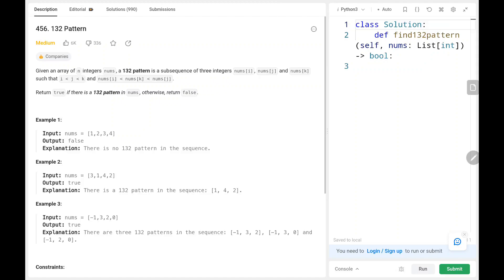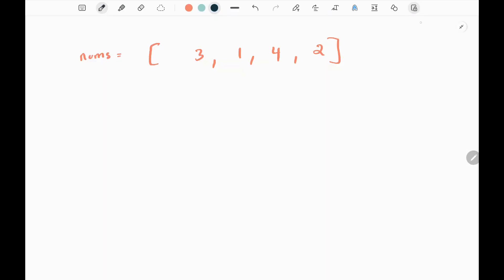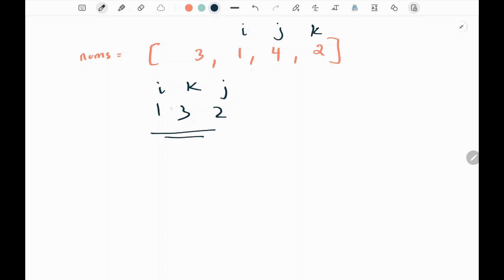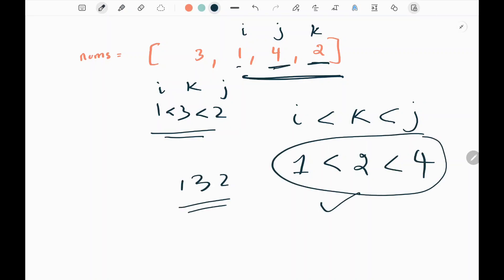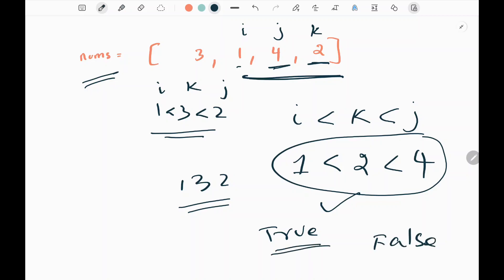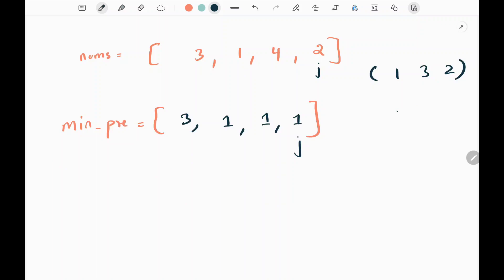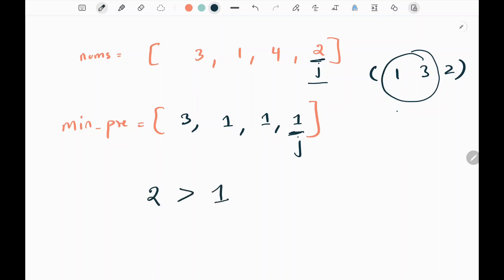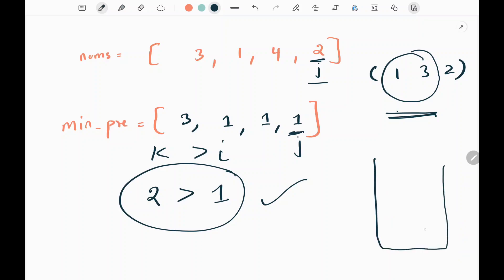132 Pattern - Leetcode 456 - Python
This video talks about solving a leetcode problem called 132 Pattern.